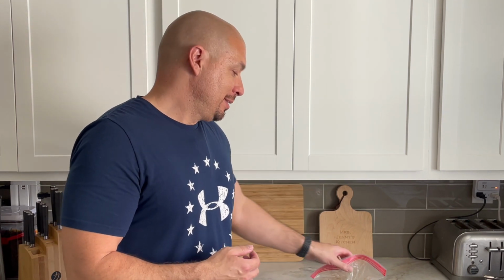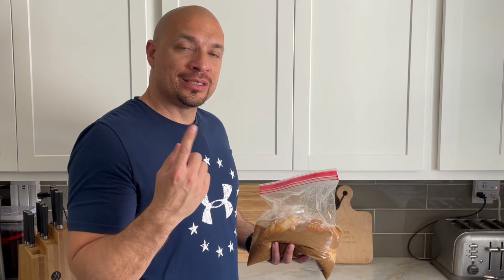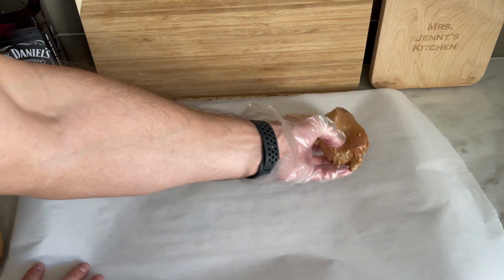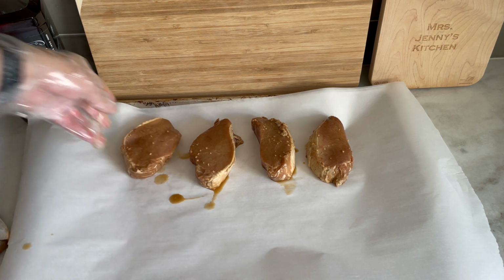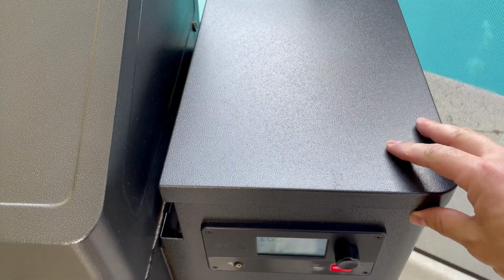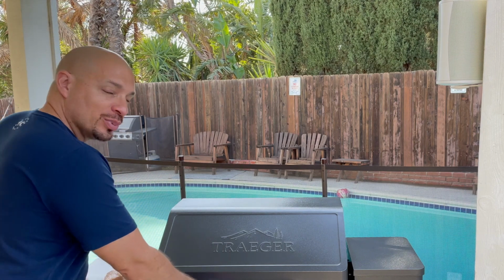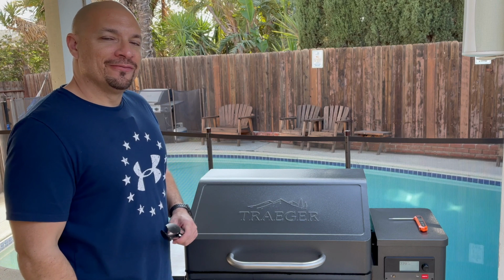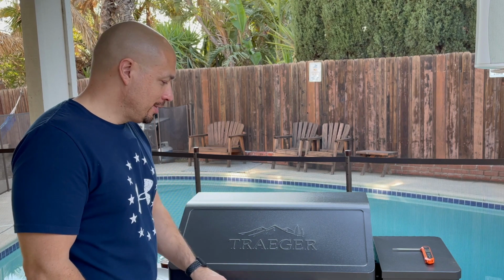Traeger Pork Chops | How to smoke pork chops on a pellet grill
This video is how to make pork chops on a  Traeger pellet grill.
It is so simple to make.  It is an easy and super delicious recipe.
If you love pork chops, you will love this!

For best results marinade your pork overnight.  Preheat your Traeger pellet grill to 350 degrees.  Add pork to your grill and cook for 15 minutes then flip and cook for 15 minutes more.  Add marinade and cook for 2 more minutes.  Total cook time is 32 minutes or if you're going by internal temperature cook to 150 degrees.  Enjoy!

Our Favorite and Best Pellet Grills

LumberJack Pellets

Killer Hogs Barbecue Rub
Holy Gospel BBQ Rub
SuckleBusters Honey BBQ Rub
Kinder's SPG (salt, pepper, garlic)

Killer Hogs Barbecue Vinegar Sauce

Thermometers
Wireless Meat Thermometer
ThermoPro TP03H Digital Instant Read Meat Thermometer
ThermoPro TP-17 Dual Probe Digital Cooking Meat Thermometer

Accessories and Essentials:
Grill Grates
Glove Liners
Cutting board
Black Nitrile Gloves

Premium Brands
Miyabi (Japanese Knives)

Staub (Staub has become the benchmark to beat for Dutch Ovens)

Love books but, don't have the time to read..Listen to books while you cook, drive, etc..

Note: Marinate pork overnight
Jack Daniels Marinade Recipe:
- 1 cup Pineapple Juice
- 4 TBS Soy Sauce
- 4 TBS Worcestershire
- 2 TBS Wine Vinegar
- 2 TBS Brown Sugar
- 4 Cloves Garlic minced
- 2 TBS Fresh Ginger
- 2 tsp Kosher Salt
- 2 tsp Black Pepper

note: Add glaze 2 minutes before removing the pork off the grill
Jack Glaze Recipe
- 1/4 cup Brown Sugar
- 1/4 cup Pineapple Preserves
- 1/4 cup Killer Hogs Vinegar Sauce
- 2oz Jack Daniels Whiskey
- 2oz Pineapple Juice
- 1/4 tsp Red Pepper Flakes
- 1/4 tsp Sesame Seeds

⏰ Timestamps ⏰
0:00 Intro
0:22  Marinade
1:33 Pre-heat and Setting temperature to 350 degrees
1:59 Making Jack Daniel's Glaze
2:17 Cooking (flip)
2:51 Glaze on pork
2:59 Finished
3:10 Tasting